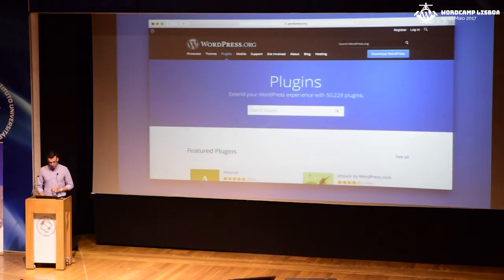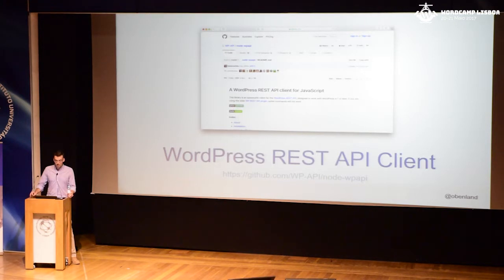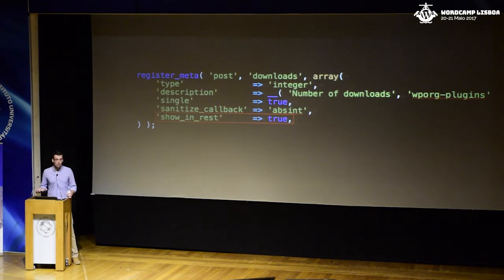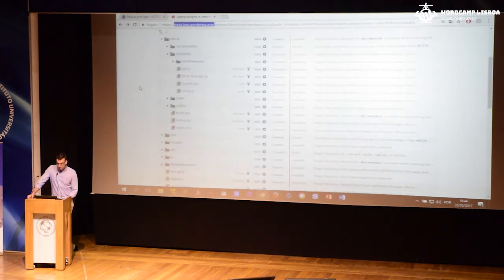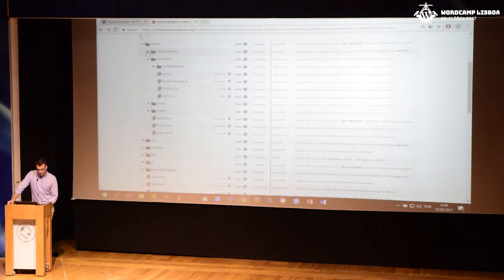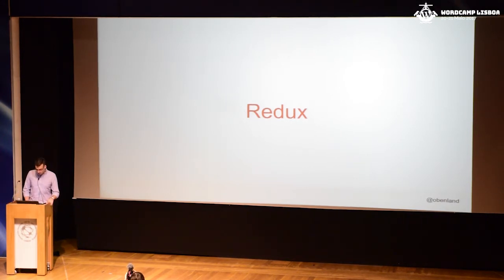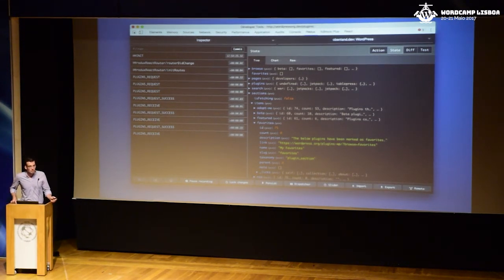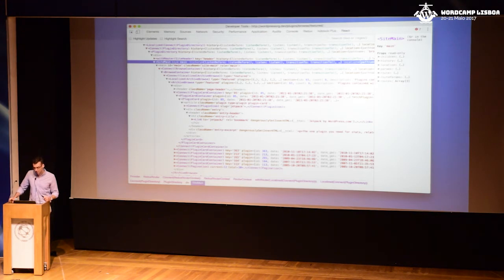Konstantin Obenland - The Plugin Directory in React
The Plugin Directory in React
With the new Plugin Directory being based on WordPress comes the ability to use its REST API to access its data. In this session we’ll be going over the various modules and libraries available that make it fairly straight forward to get started on a front-end React client for your site. We’ll discuss a possible NPM module setup and Grunt workflow, as well as how React components for the Plugin Directory are structured, before looking at how it all comes together. And finally we’ll take a look at how the Directory is using React today!
WordCamp Lisboa 2017